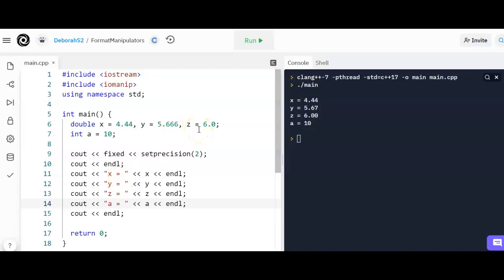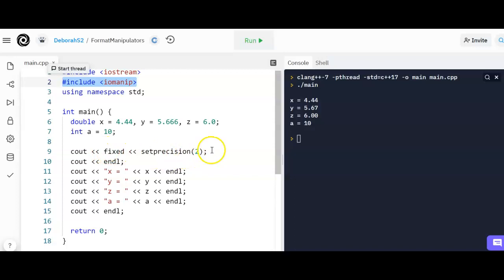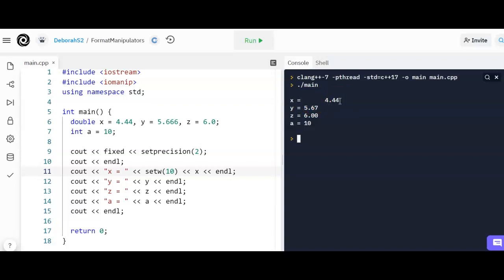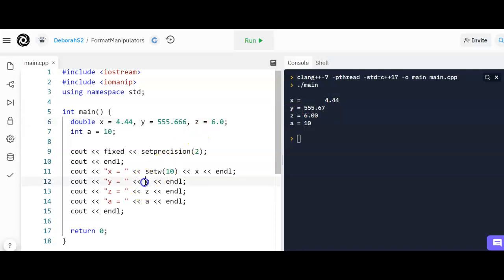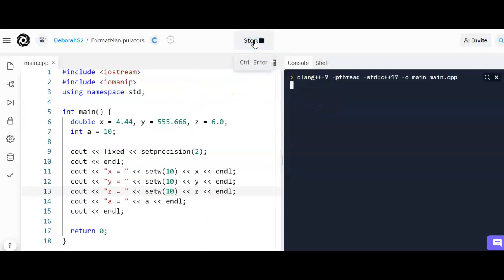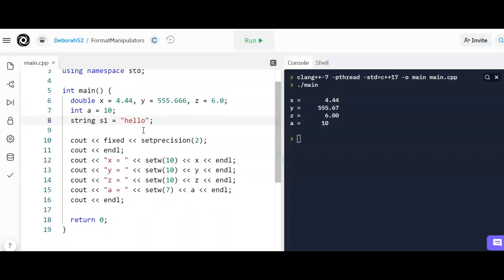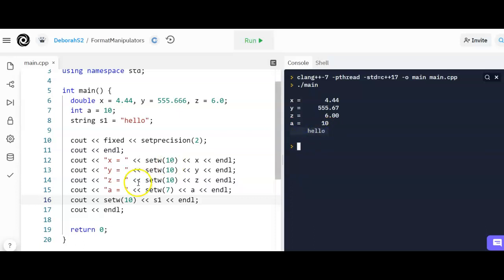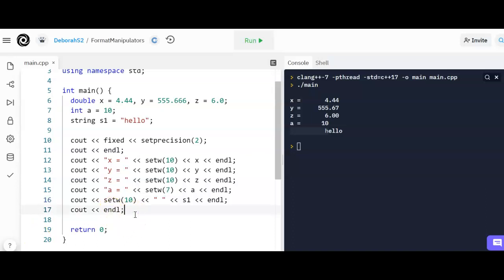C++ Format Manipulators - setw